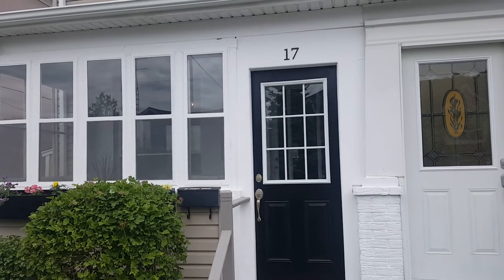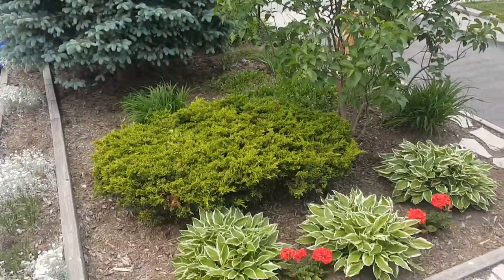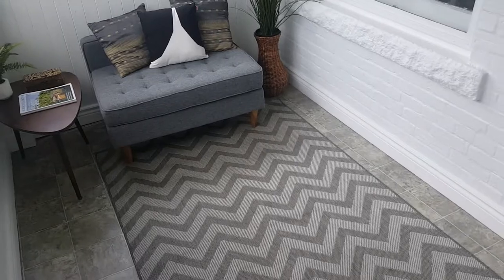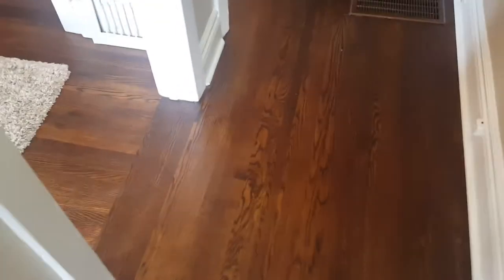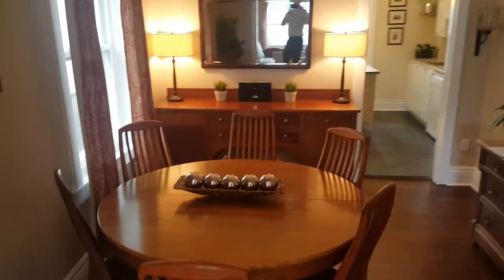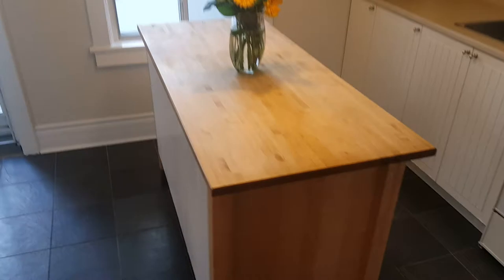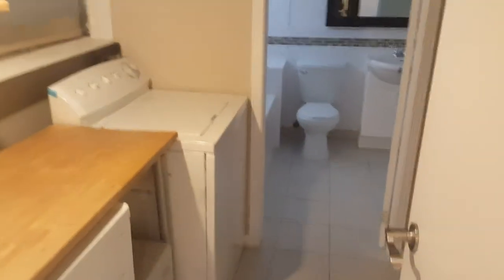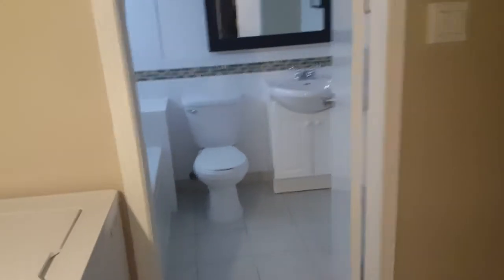17 Ravenal Street Main Floor & Basement | West Toronto - The Junction Triangle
17 Ravenal Street Main Floor & Basement | West Toronto - The Junction Triangle, Toronto Real Estate For Sale

Charming Character Home on Family Friendly Cul-de-sac!

Located on a quiet cul-de-sac where children can safely ride their bikes and play shinny with their friends. A fantastic opportunity to purchase in one of the fastest growing neighbourhoods in the West end before prices are out of reach!

Move-in ready home in a superb and safe neighbourhood with convenient access to local shopping in and around Stockyards Mall and all the trendy hot spots in The Junction!

Sales Representatives